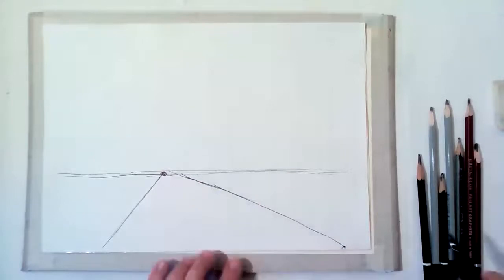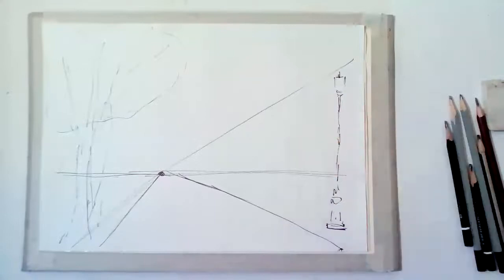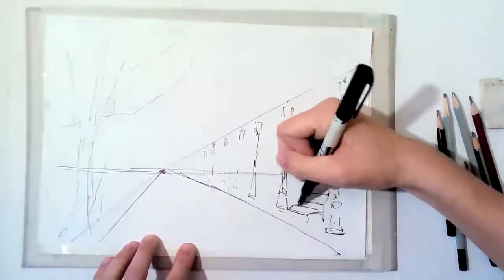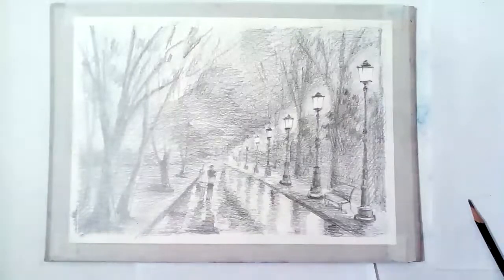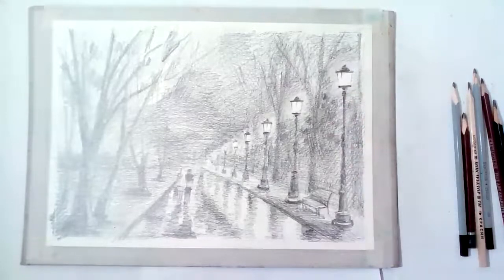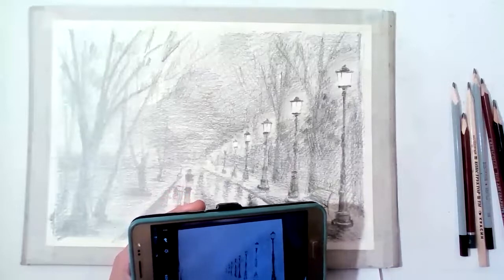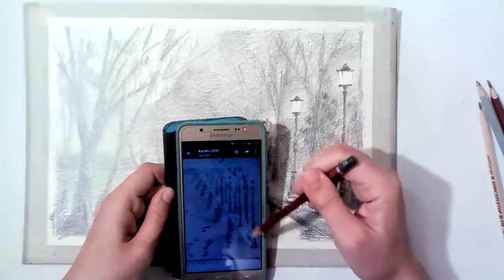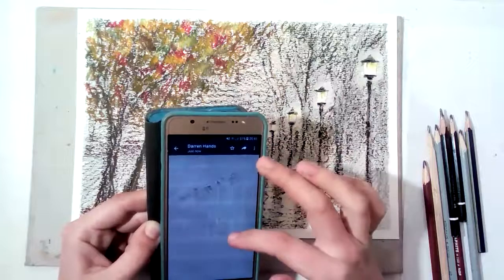Parkroad view in Perspektive [lesson recording] based on Afremov painting